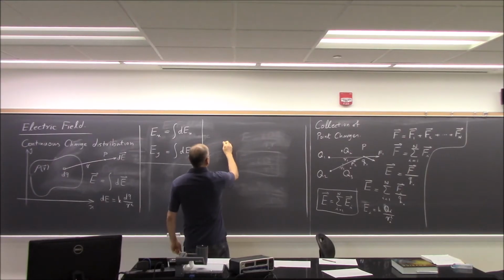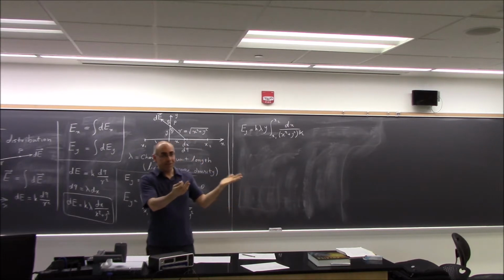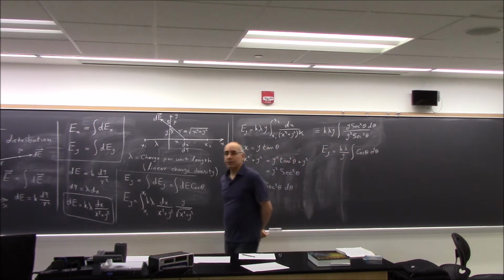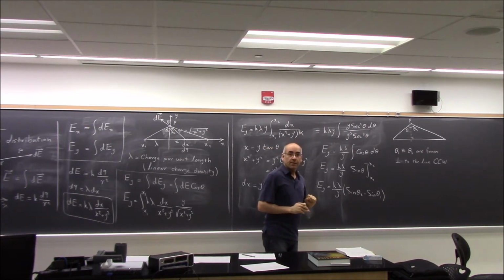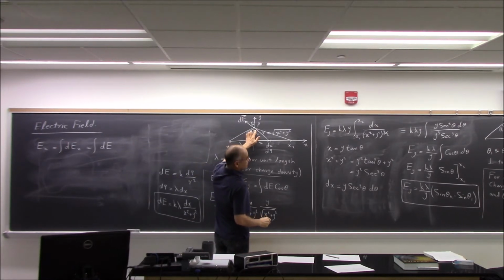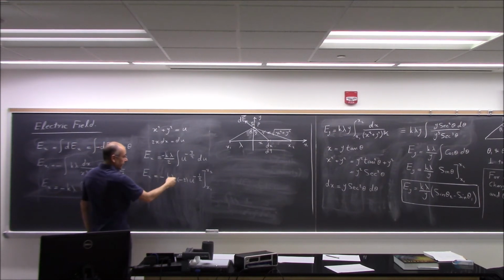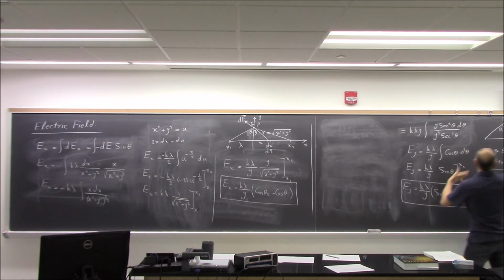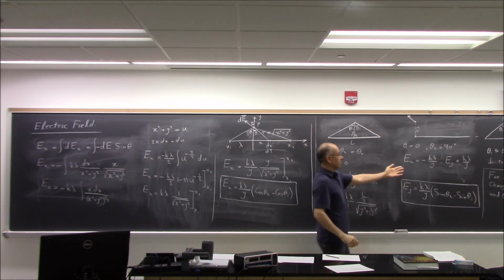SPS 22-2 E-Field of Line of Charge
Calculation of the Electric field of a line of charge, using integration.